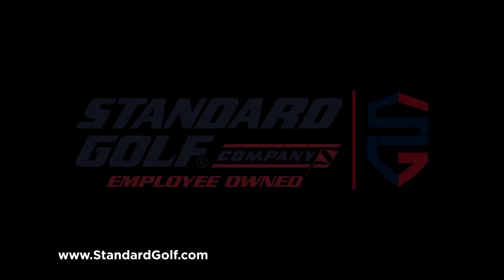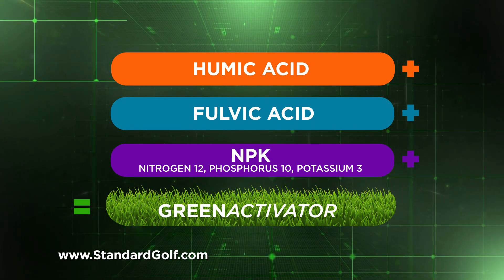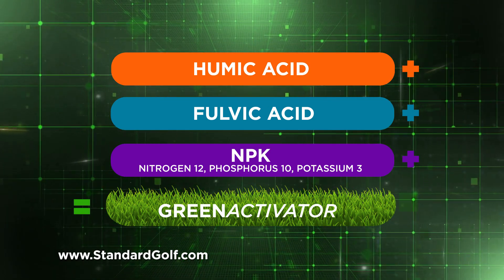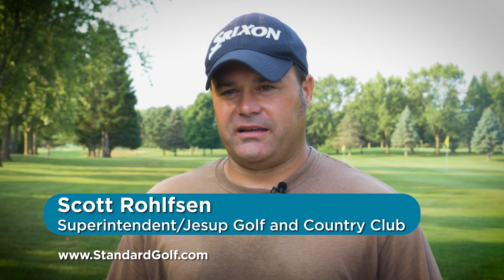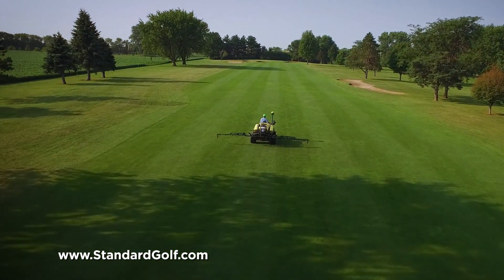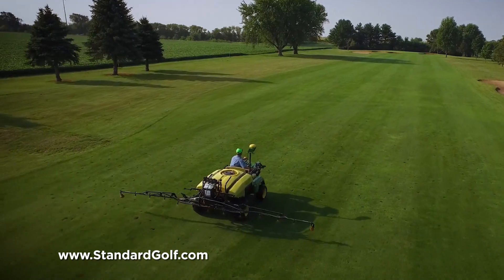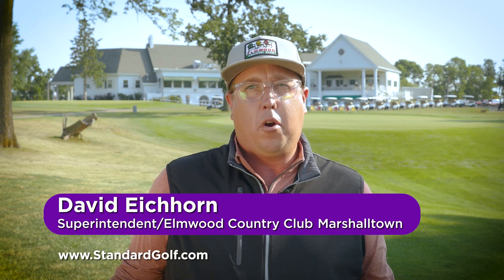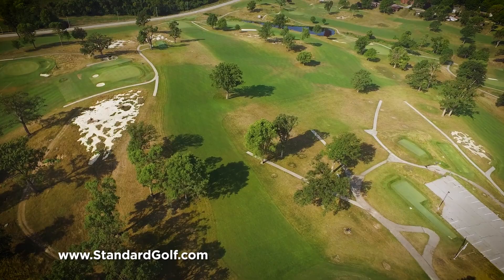Introducing: GreenActivator! A liquid fertilizer with Humic and Fulvic Acid. Grow the best turf!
The Standard is Changing, introducing GreenActivator from Standard Golf. A mineral based liquid fertilizer with a proprietary blend of Humic and Fulvic Acid with a low dose of NPK. Hear from golf course superintendents on how this product is helping their turf succeed.

Humic and Fulvic acids are known as humic substances and occur naturally in soils and sediments by biodegradation of dead organic matter. Applying Humic and Fulvic Acids has proven to be beneficial to many plant and soil reactions.